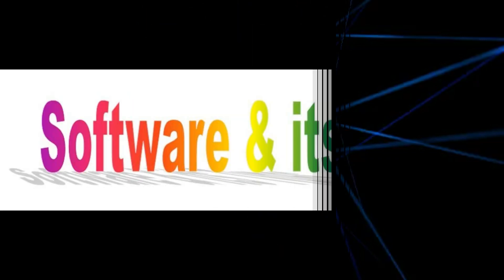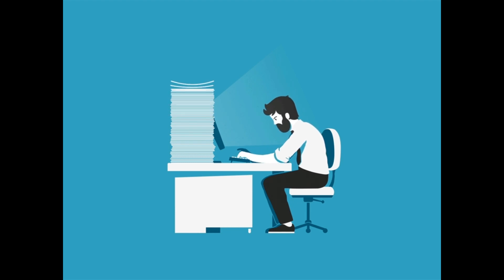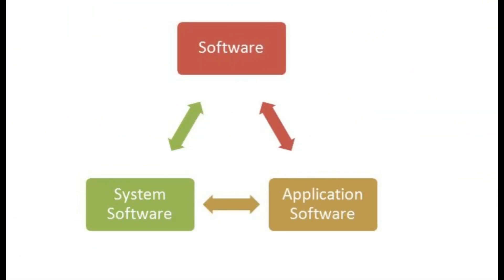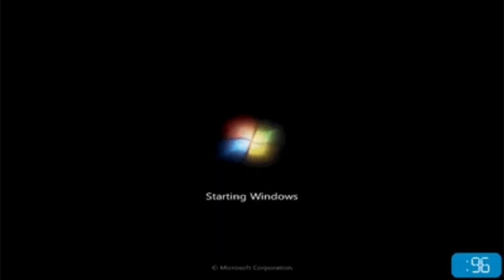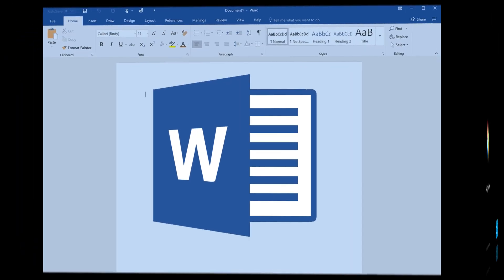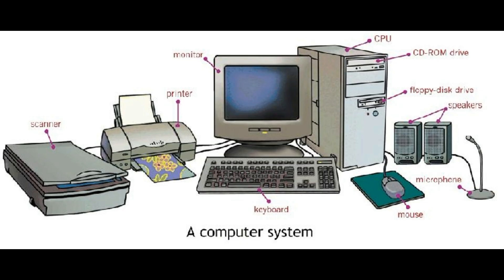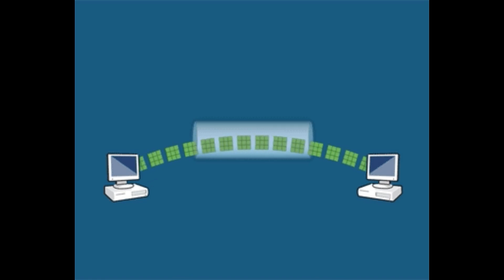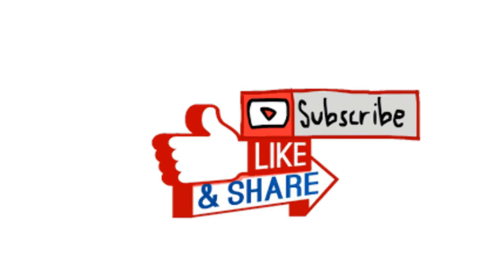Class VI :- Chapter 2 Software & It's Types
This video gives you the knowledge related to software & its types.• System Software Given below are link related to previous chaptersPart1 of Ms Word/WPS

Bina Recharge k Dekhiye DTH Channel Aur Chalaye Youtube aur Fb video wo bhi Dabba Tv mein